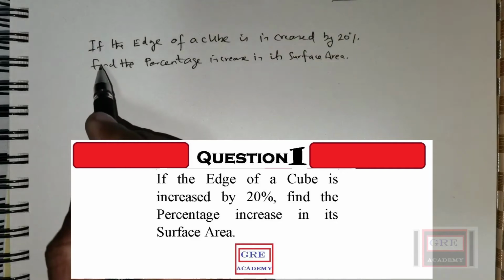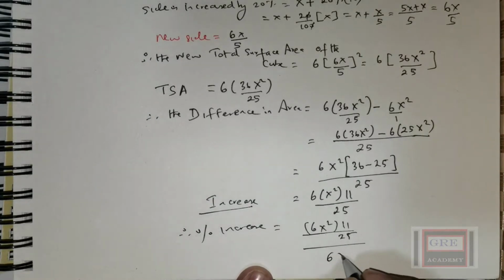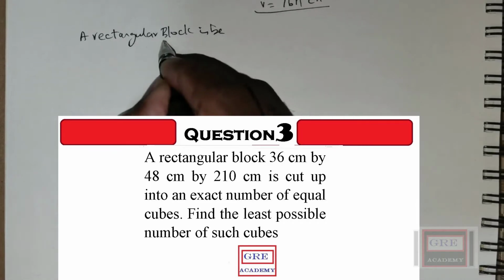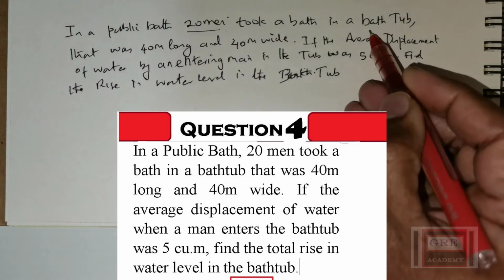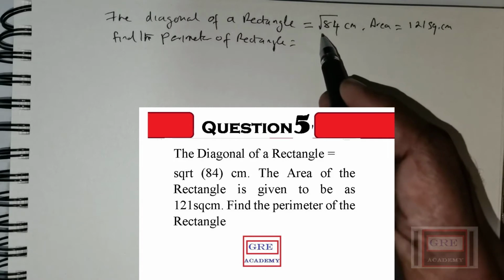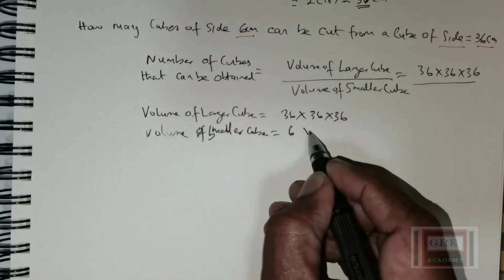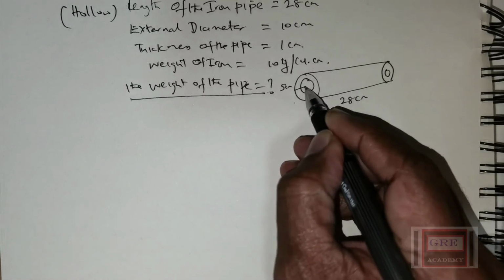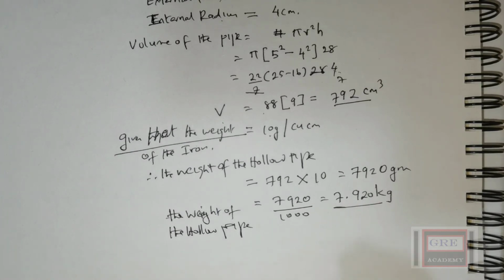GRE Math Lessons, Test Preparation , Practice Questions- Volumes and Surface Areas-CLASS III